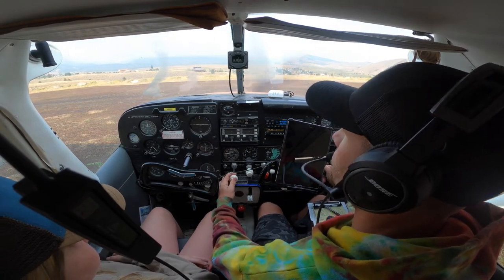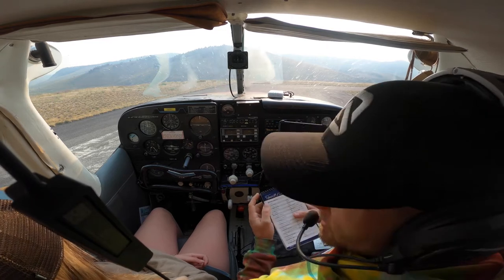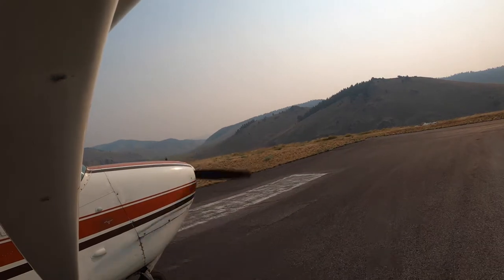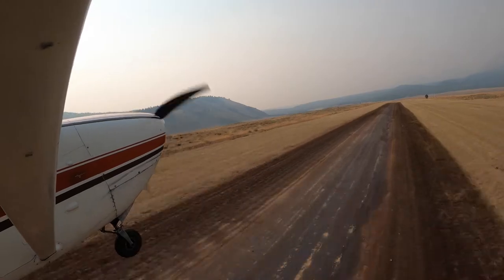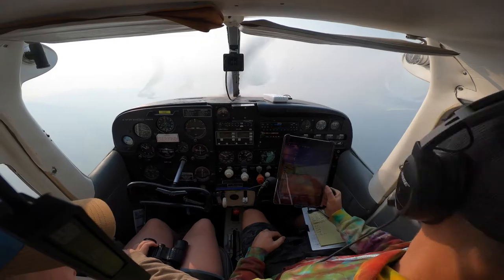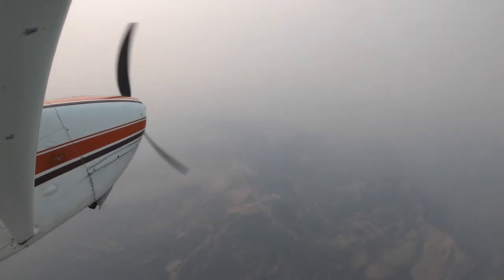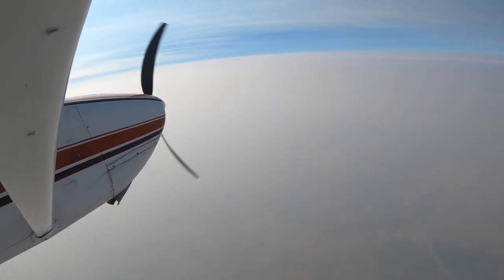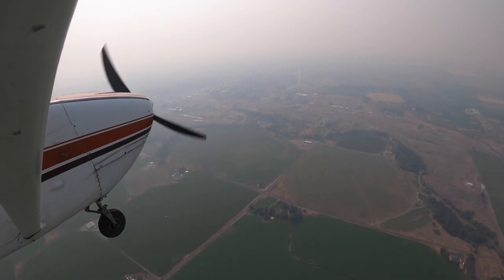A Smokey Cessna 210 Flight from Stanley, ID with my Niece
We had few clear days at Red Fish Lake before the air became stagnant and smoke from fires across the West settled in.  We flew VFR to Gooding for fuel at with 5 miles minimum visibility. This was Kenzie's first flight, but unfortunately there wasn't much to see!  We landed outside Salt Lake City after fueling in Gooding.